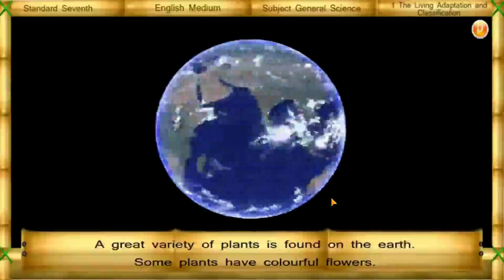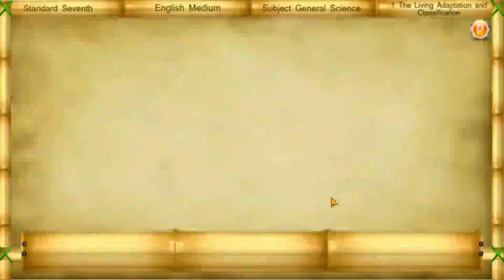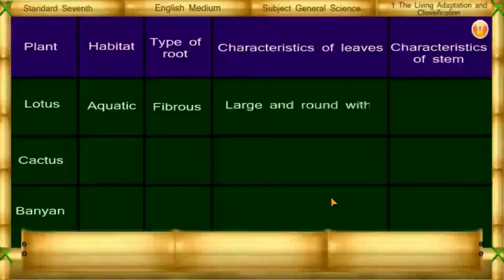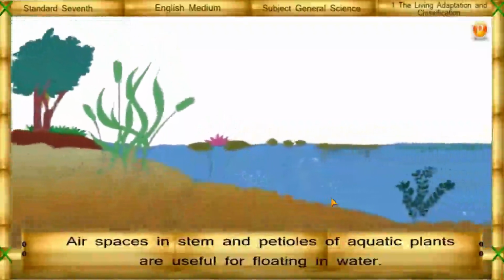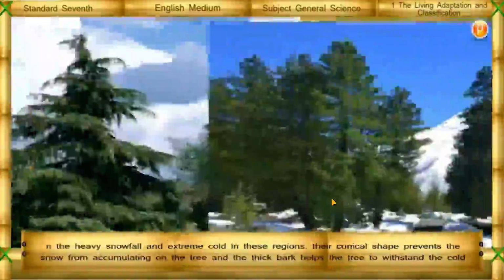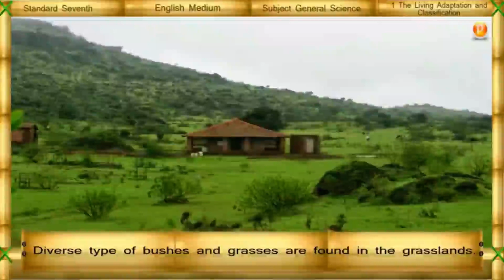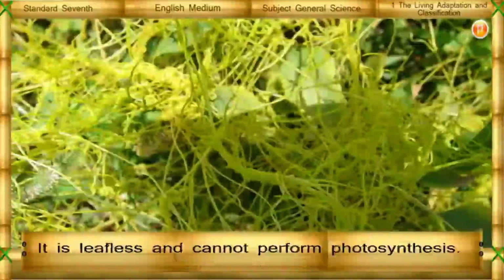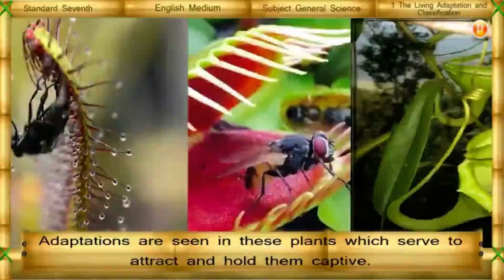1.1 the living adaptation and classification | 7th state board science chapter